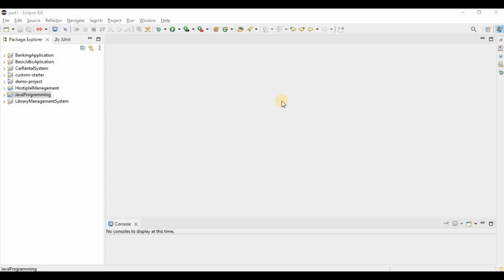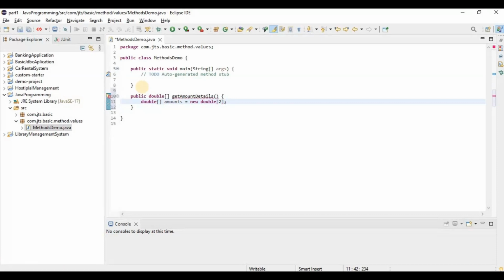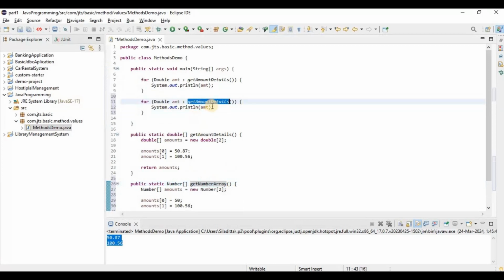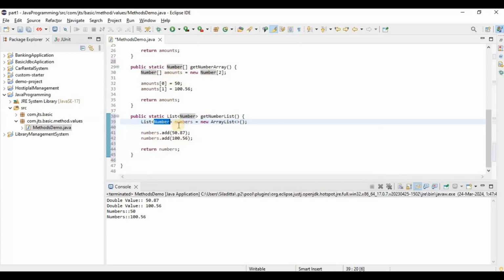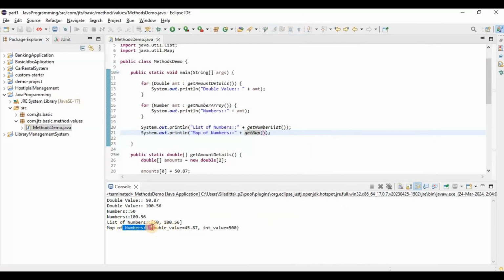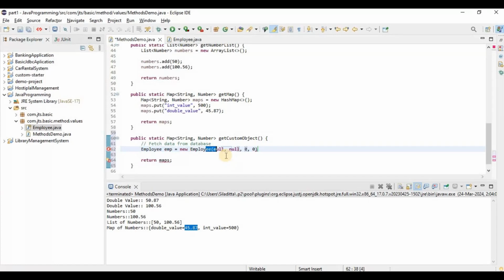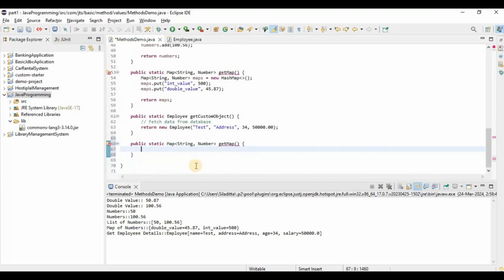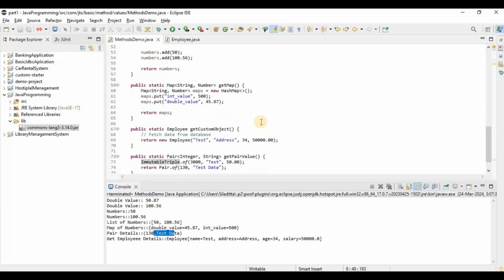🔥 How To Return Multiple Values from a Java Method | 🚀 Best way to Code |JavaTechSolutions 🔥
In our daily programming activities we may face this kind of problem like how can we return multiple values from a Java Methods.

In this tutorial, we’ll learn what are different ways to return multiple values from a Java method.

⏩ First I will show you how can return multiple values using Array. As array can contains multiple values.

⏩ Second Using some collection I will show you how can we return multiple values.

⏩ Third we’ll demonstrate how to use container classes for complex data.

⏩ Finally, we’ll illustrate how to use third-party libraries to return multiple values.